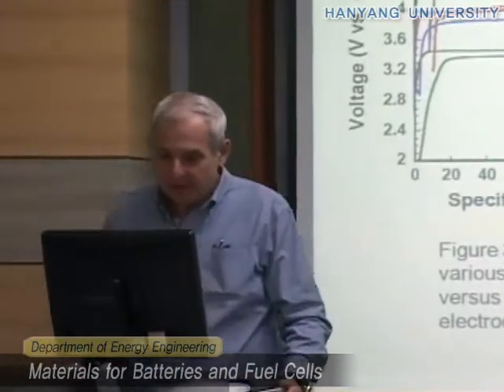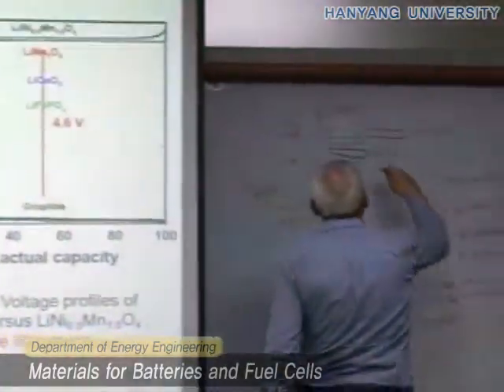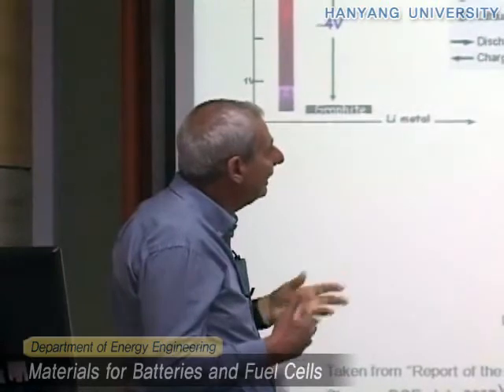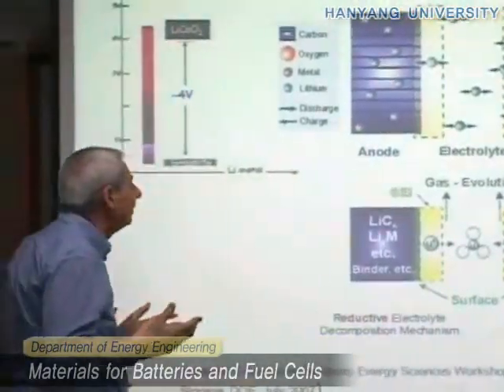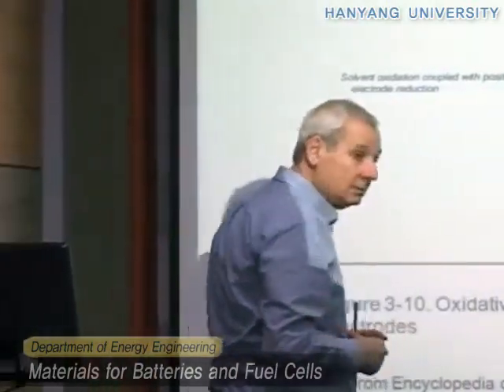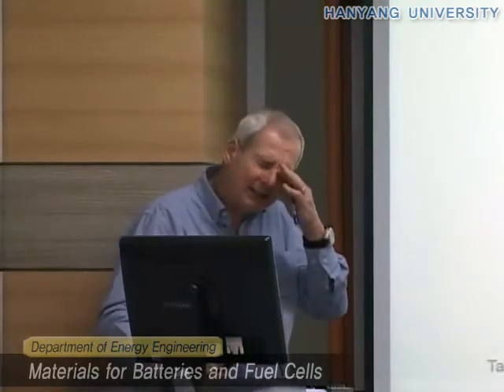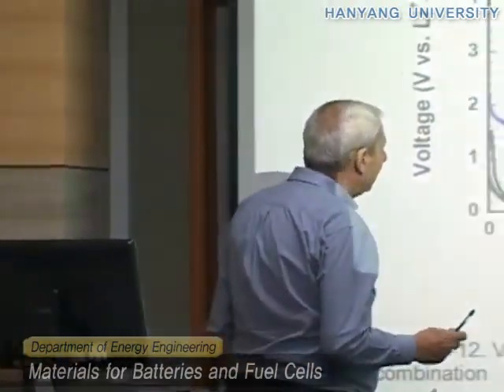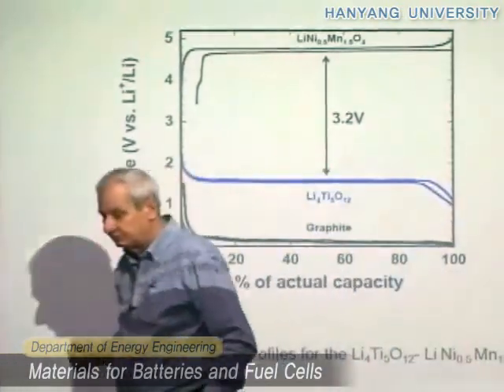Materials for Batteries and Fuel Cells, Lecture 6-4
Materials for Batteries and Fuel Cells, Spring 2010

Lecture 6. Lithium Batteries. Cathodes

Prof. Bruno Scrosati, Ph.D.

Department of Energy Engineering, Hanyang University